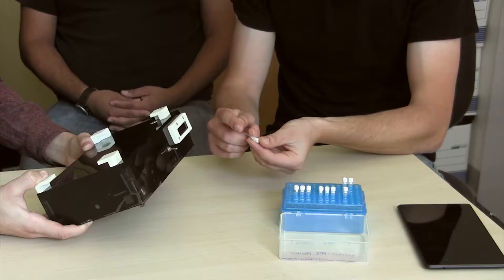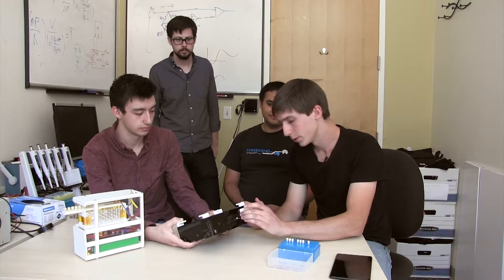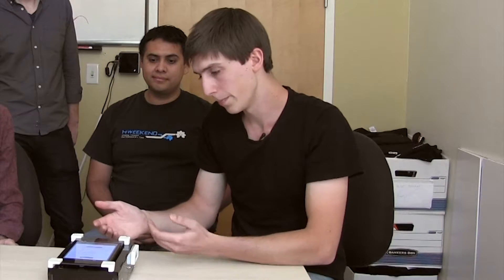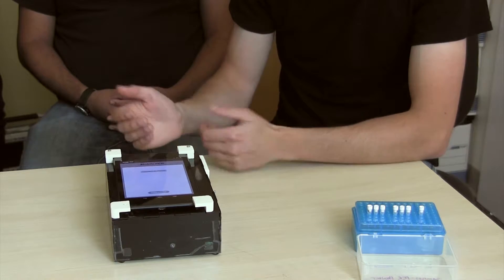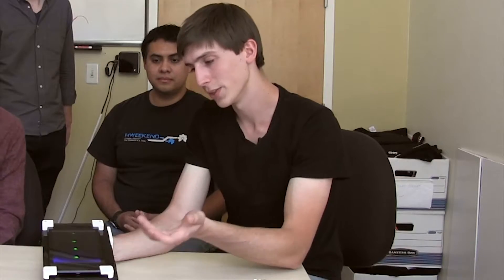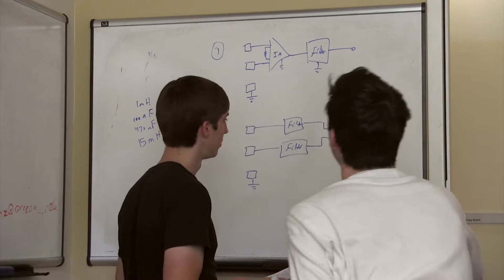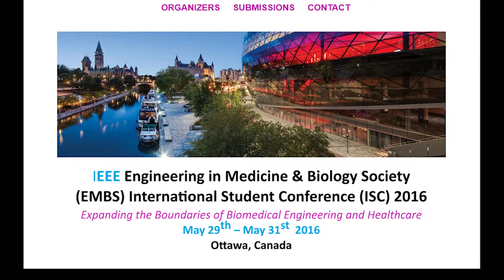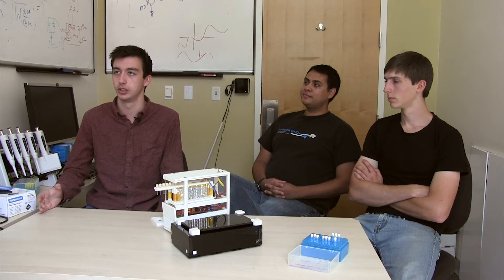Polymerase Chain Reaction (PCR) Machine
Undergraduates at Oregon State built a low-cost, portable PCR machine in the CreateIT Collaboratory, a lab in the School of Electrical Engineering and Computer Science. In the Collaboratory students take ideas from industry and research and develop them to prototypes under the guidance of the lab director, Don Heer.

videographer: Taylor Mrzena